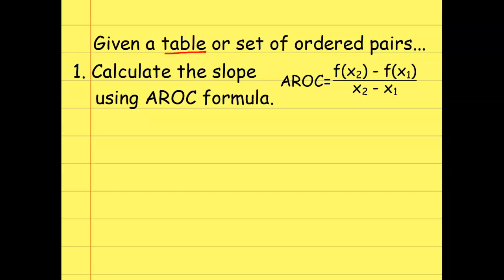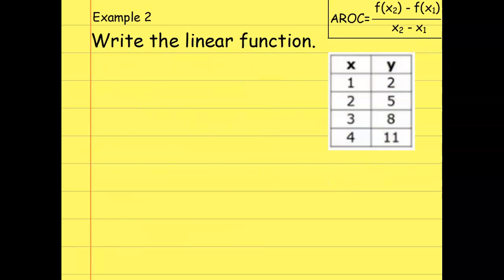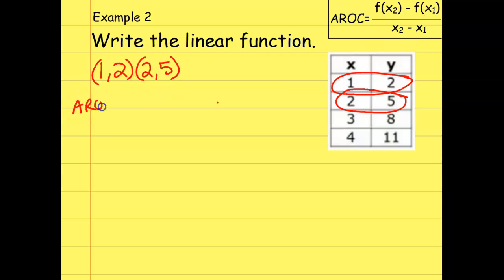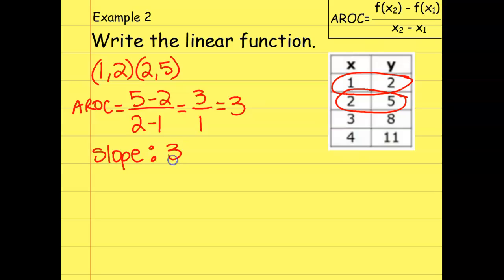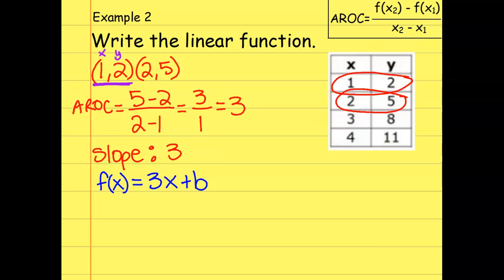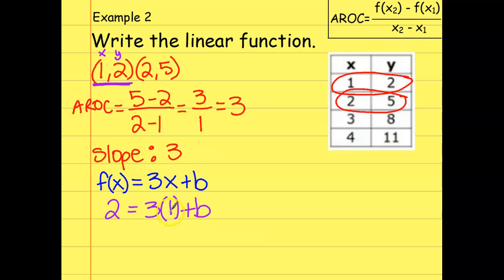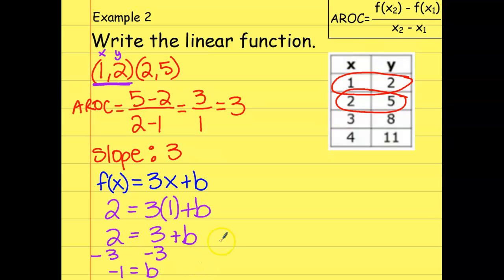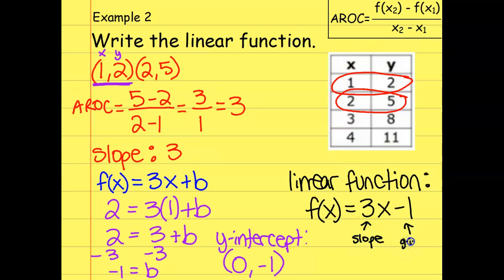Writing Linear Functions Given a Table